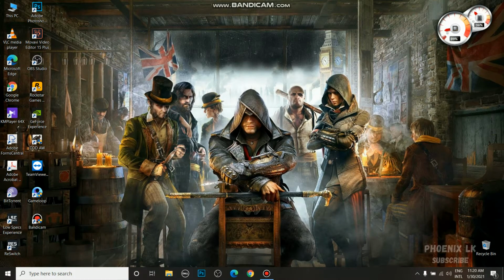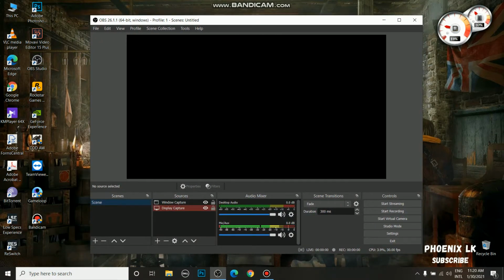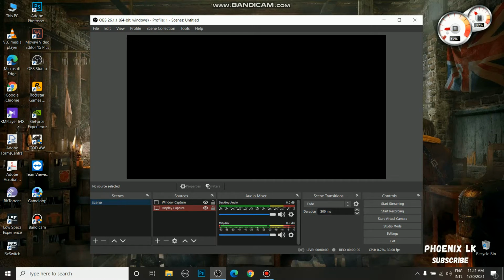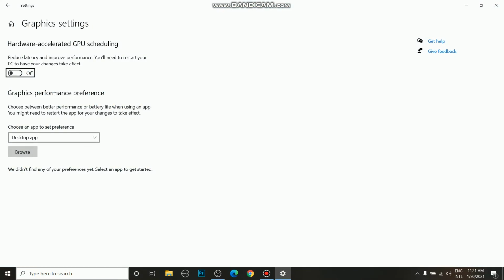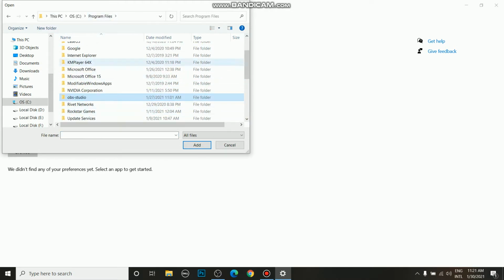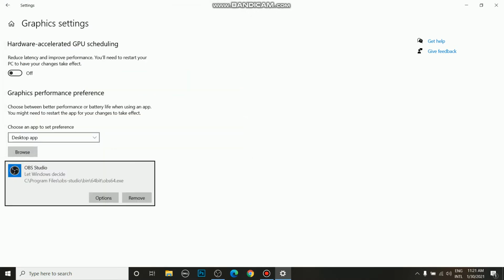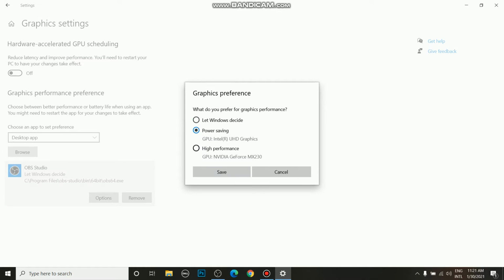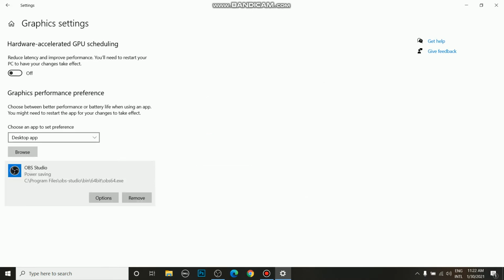OBS Studio Screen Recorder | Black Screen Error | Fixed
Easy way to fix the black screen issue in OBS Studio.

Have a great day to all.

Background music;